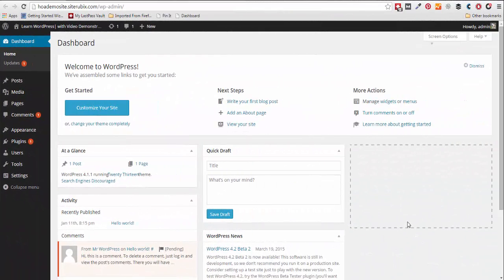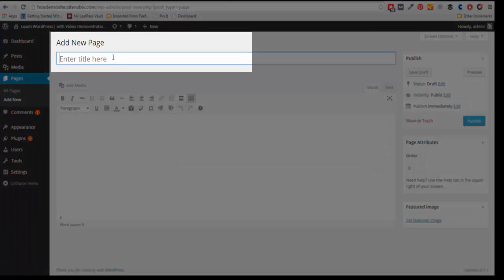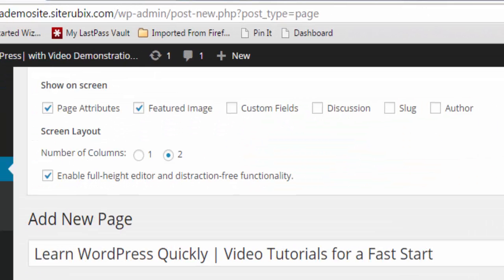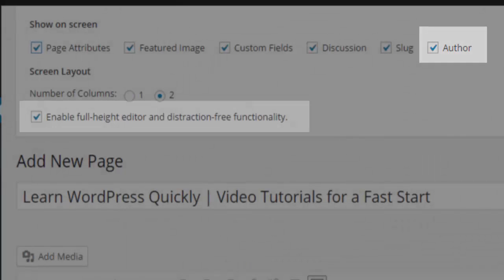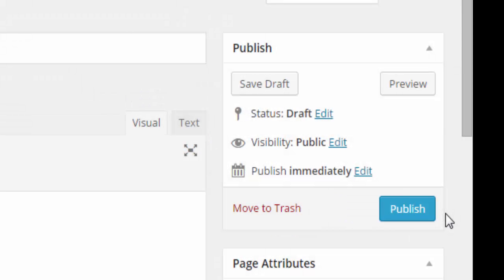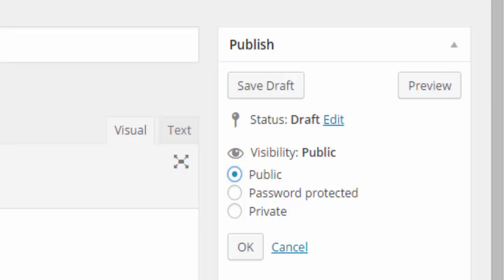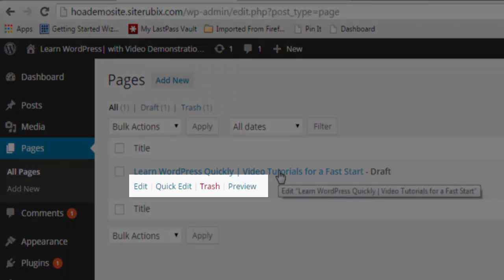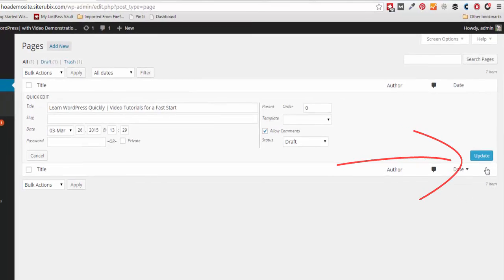WordPress Pages Tutorial- The Editor Part 2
This WordPress Pages Tutorial covers the page editor screen and the features that are present on the editor screen.

Hi folks, in our last tutorial we talked about how to reach the page editor and I gave you little bit of introduction about how to get into a page to edit it.  This time, we’re going to create a page, and I will show you the basic editor page, and how it’s laid out.  Okay, let’s get started.
To start, I have clicked on pages, which shows me the display of pages that have been created on the site at this time.  This is simply the sample page that comes preinstalled.  First, let’s delete the sample page.  I hover over sample page, click on trash and that pages moved into the trash directory.  I will leave it in the trash directory for now.  To create a page, I can click in the left margin under pages add new.  I’m going to use the top menu, hover over new and click page.  This opens a new window.  At the top of the window, there’s a prompt where it says to enter title here.  Here I would enter my carefully keyword researched and optimized title.  Below the title prompt we see a bunch of icons that will be used for formatting your page, below that is an empty space.  The empty space is where you will enter content.
You can see that the page is divided up into boxes.  In the upper right, you’ll see publish.  Below the published box, you’ll see page attributes, and below that will see a box titled featured image.  Each of these boxes can be displayed or turned off using the screen options.  As with other pages opening the screen options, in the upper right corner of the screen shows you additional boxes that you can click to enable or disable features on the screen.  With the page editor, you can also change the number of columns.  Two columns will display additional information on the right-hand side of the screen, one column will display everything in one row and you need to scroll down to see them.
The items available for display are the page attributes, the featured image, custom fields, discussion, slug and author.  Page attributes allow you to set of hierarchy for the pages and the display order for them on the page listing.  The featured image can be set to show in various places on your website.  Custom fields will add additional metadata to your webpage.  The slug will appear in the URL of your page.  And finally, the author can be selected from the users that are registered with the site.  There is also a feature called distraction free that can be turned on or off.  At the top of the main edit window you will see an icon with four arrows pointing in various directions that will turn on the distraction free editor.  Doing this will hide additional windows as well as the menu leaving only the edit window visible.